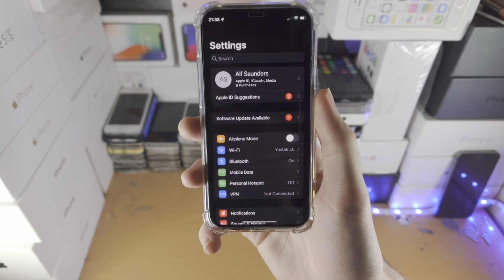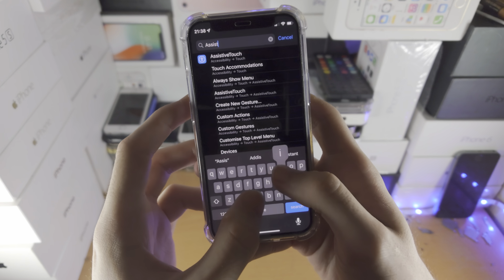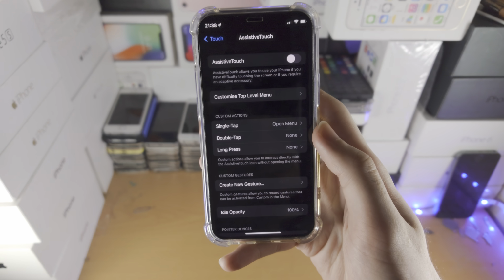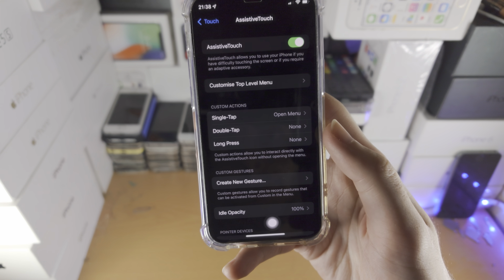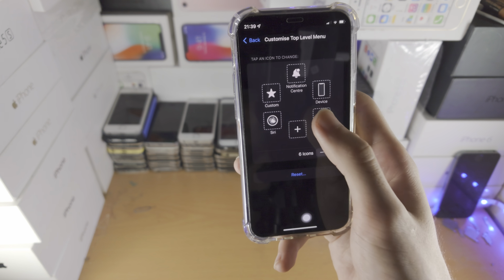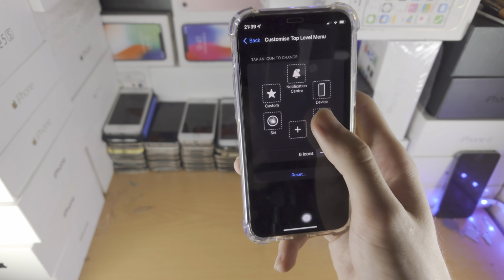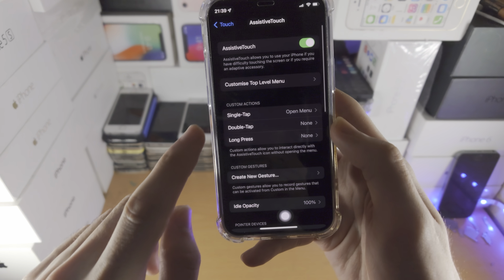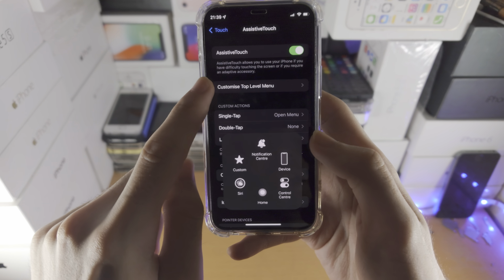ANY iPhone How To Turn ON Accessive Touch!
iPhone accessive touch settings | How to turn on accessive touch on iPhone! Do you own the iPhone and want to turn on accessive touch? If so, this video is for you! I will teach you how to turn on accessive touch on iPhone in this tutorial. By the end of this guide, you will be able to turn on the accessive touch feature in iPhone!